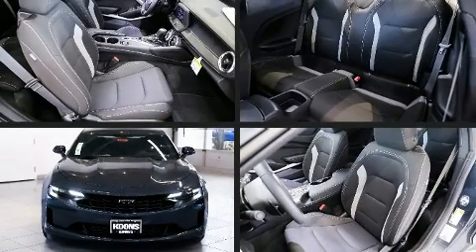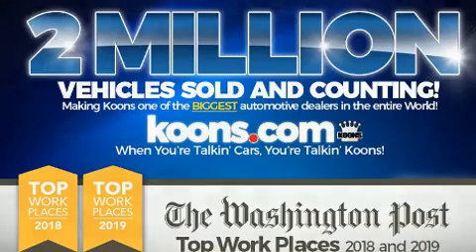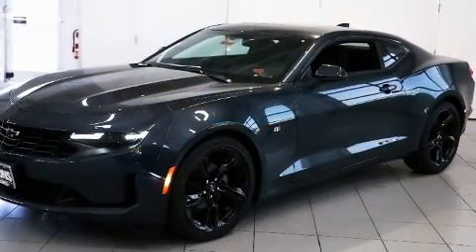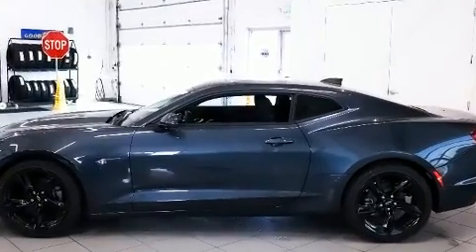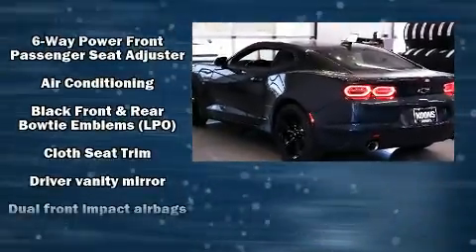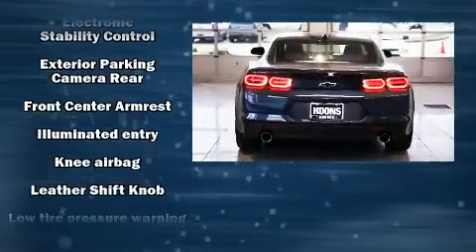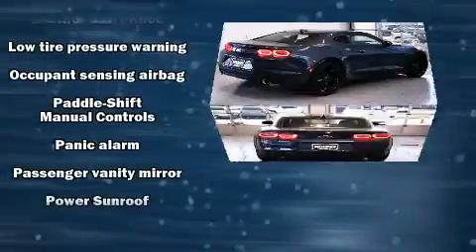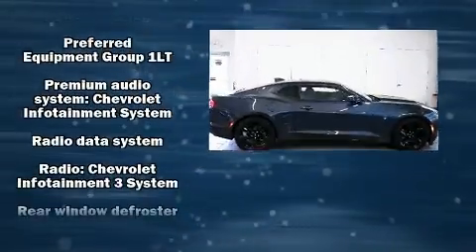2020 Chevrolet Camaro 1LT in White Marsh, MD 21162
Step into the 2020 Chevrolet Camaro. This 2 door, 4 passenger coupe will allow you to take command of the road with confidence! Chevrolet made sure to keep road-handling and sportiness at the top of it's priority list. It features an automatic transmission, rear-wheel drive, and a refined 6 cylinder engine. Turbocharger technology provides forced air induction, enhancing performance while preserving fuel economy. It distinguishes itself from the competition with features such as: 1-touch window functionality, a trip computer, front bucket seats, fully automatic headlights, tilt steering wheel, power moon roof, and power front seats. In the event of a rollover collision, side curtain airbags provide additional protection for outboard seated passengers. Our aim is to provide our customers with the best prices and service at all times. Stop by our dealership or give us a call for more information.